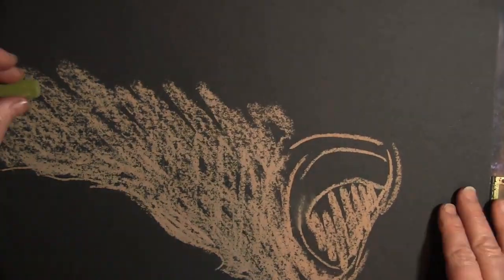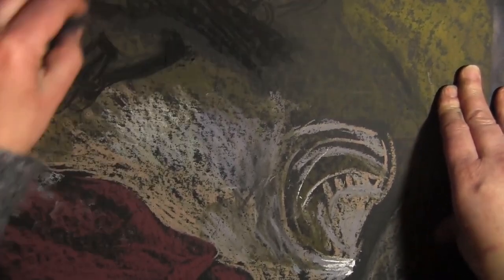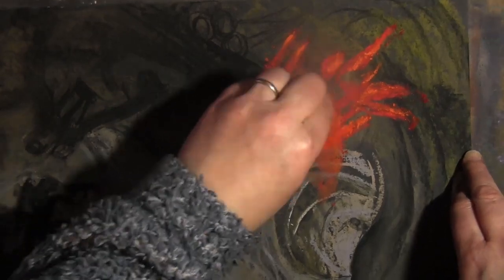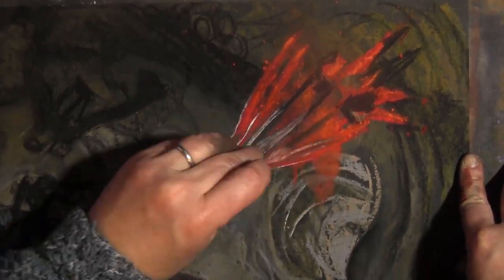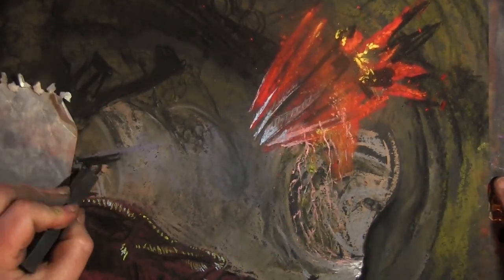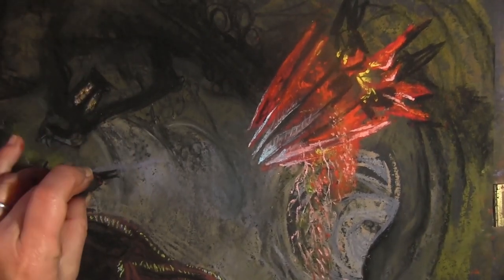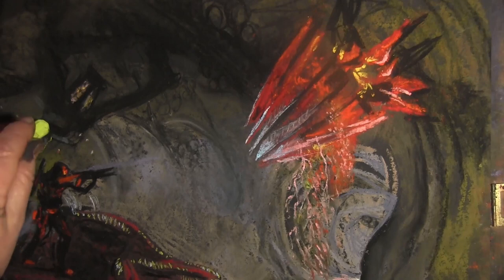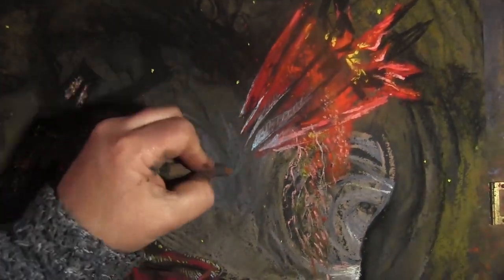The Thargoid structure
A view of the inside of a Thargoid structure, with background music by ToCoSo